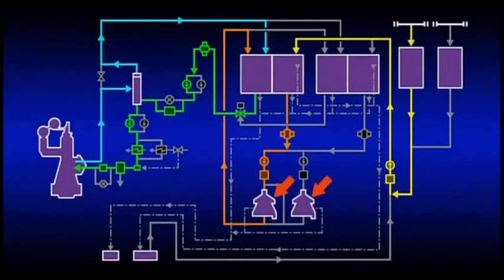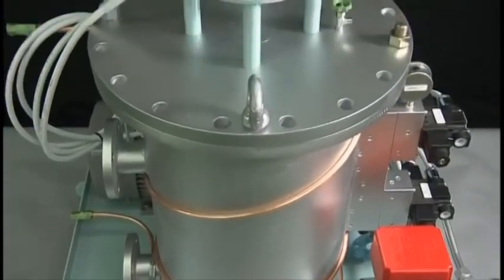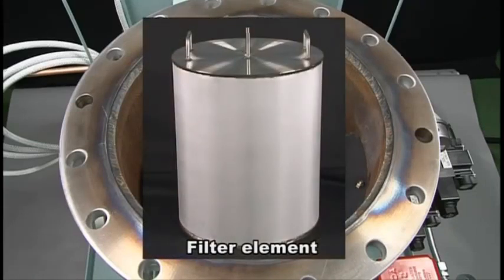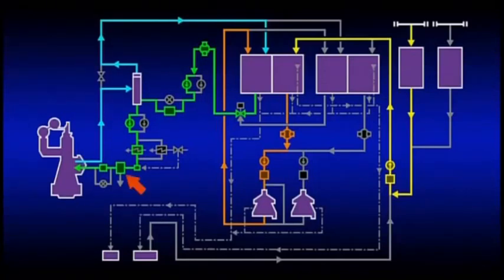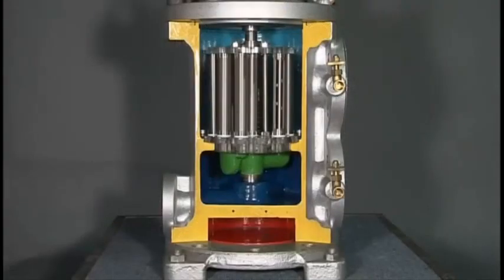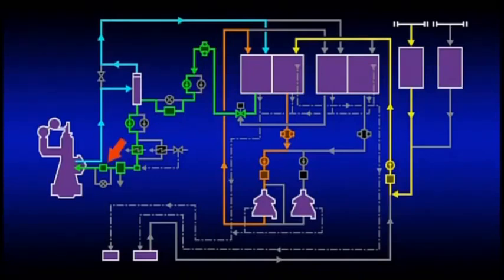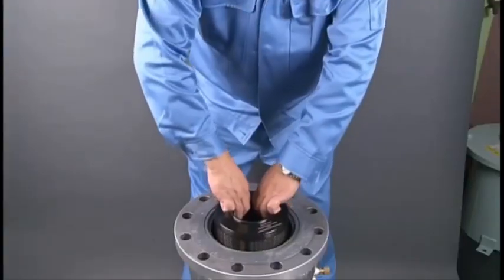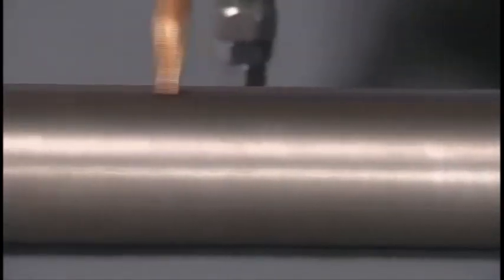Marine Filters Role & Structure